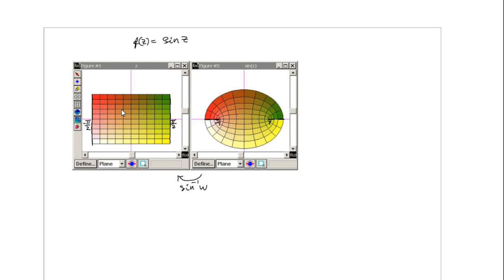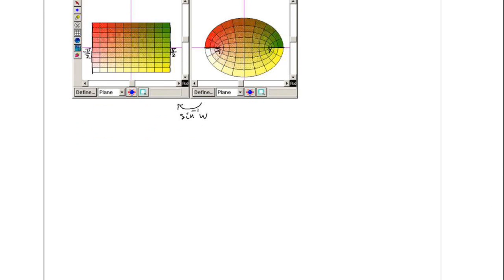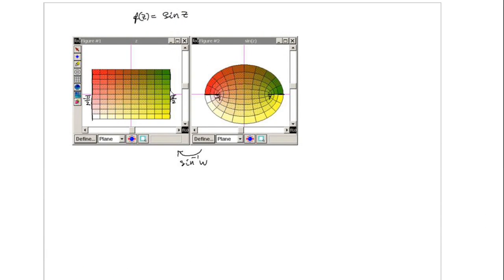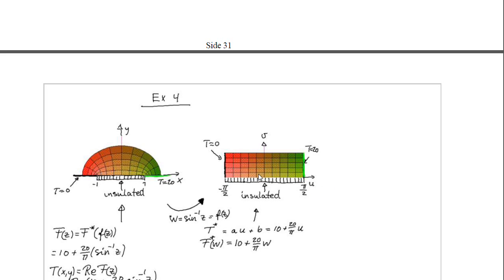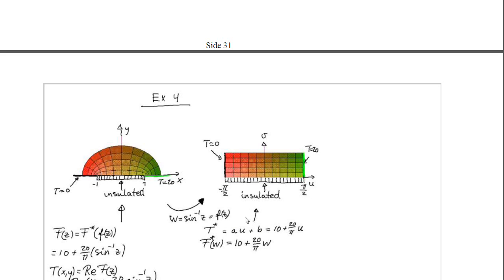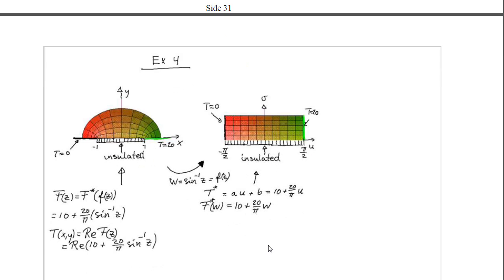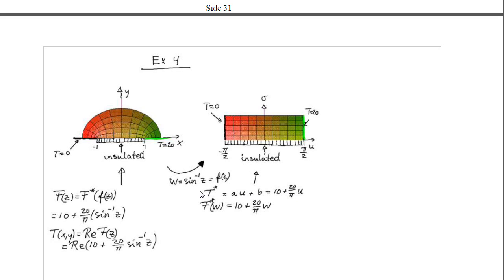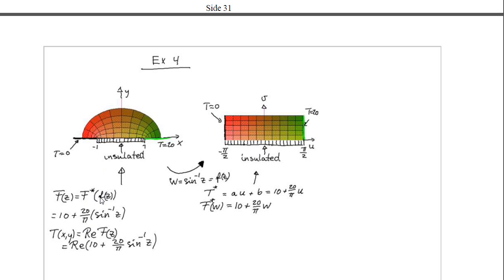237 Thermal problems example 4